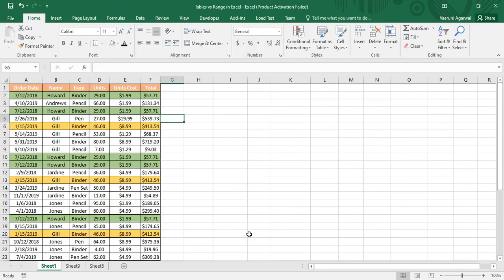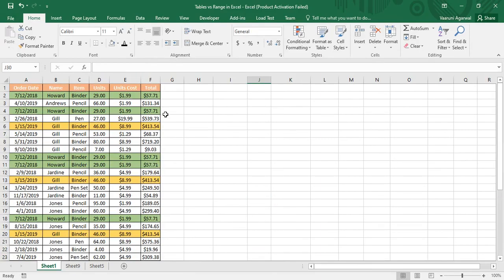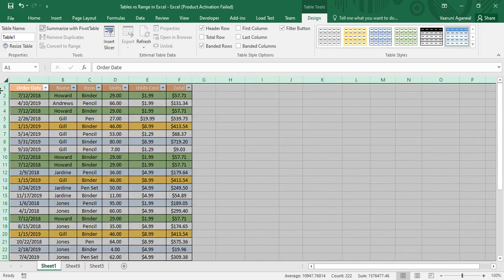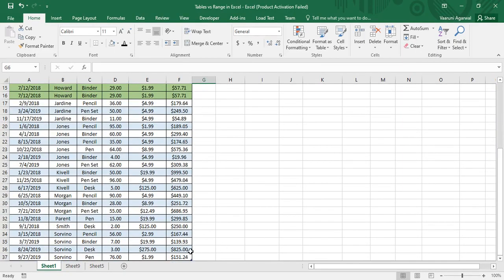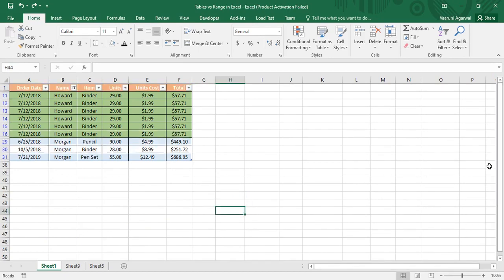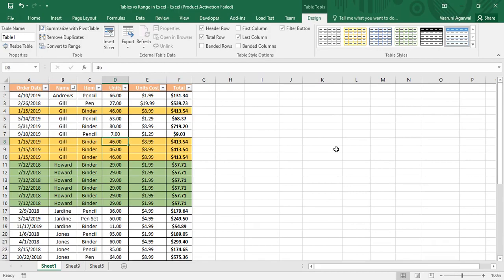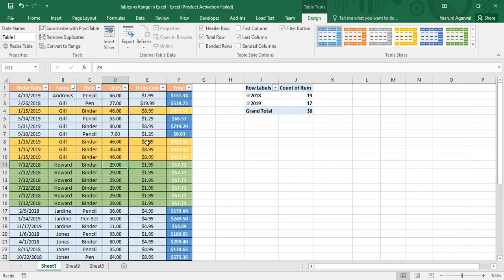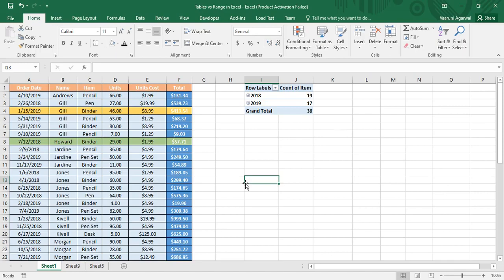Microsoft Excel Tutorial Table vs Cell Range in MS Excel HD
In this MS Excel tutorials, video we are going to see the differnce between tables and cell ranges in MS Excel. Also we are going to see that how can we create a Table from data given to us and what all changes we can apply to our tables.